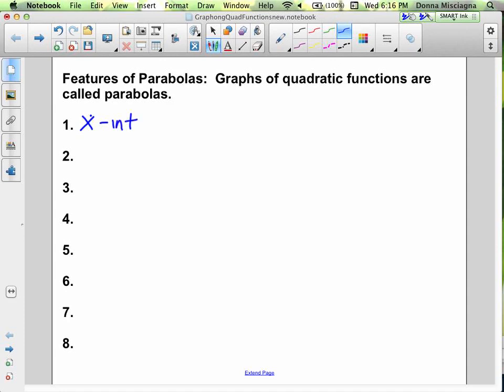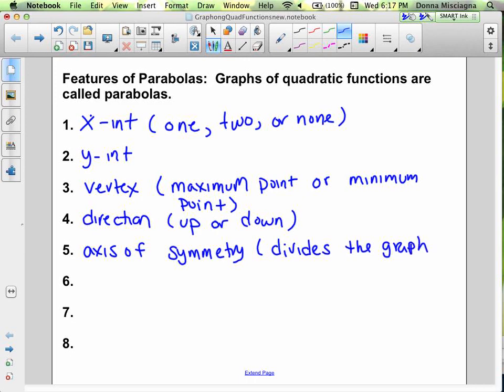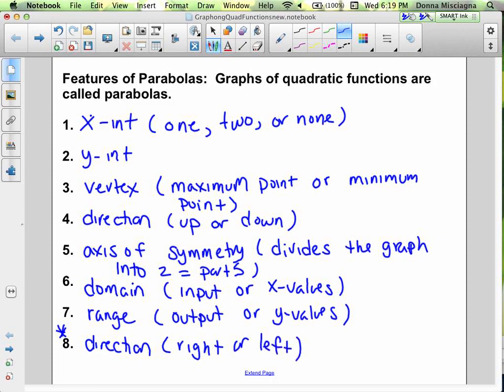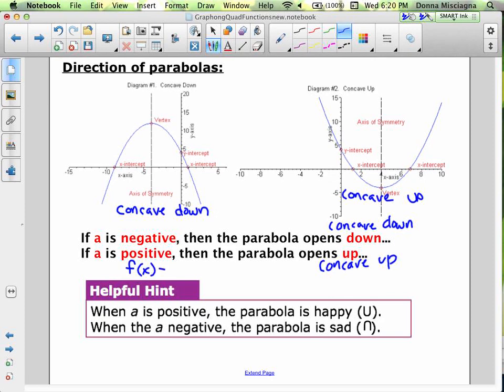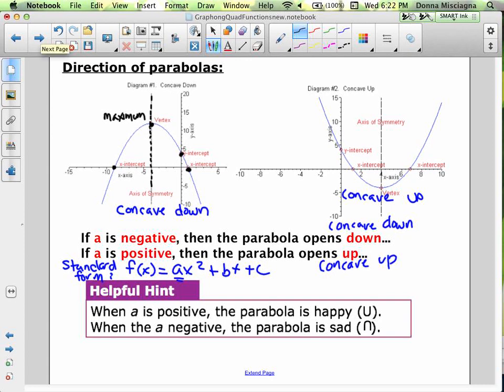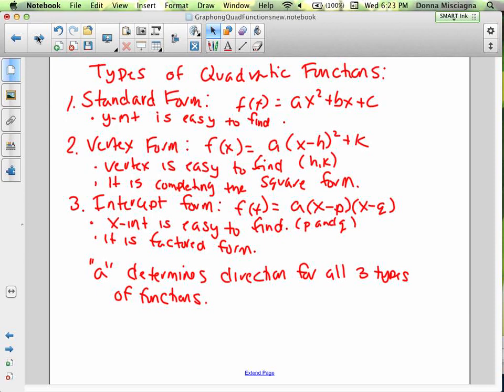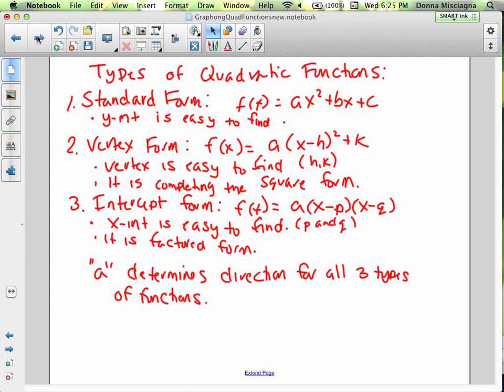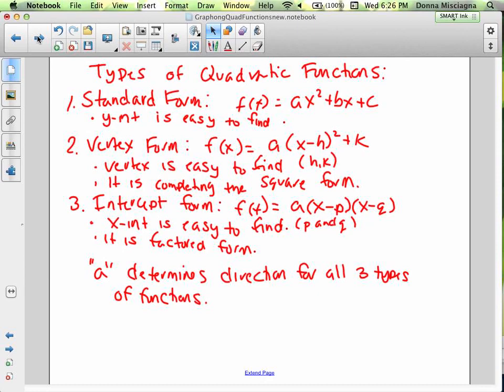Intro to the Graphs of Quadratic Functions Broadband